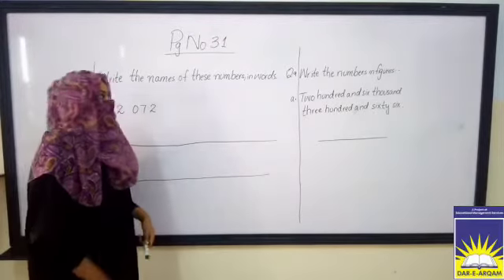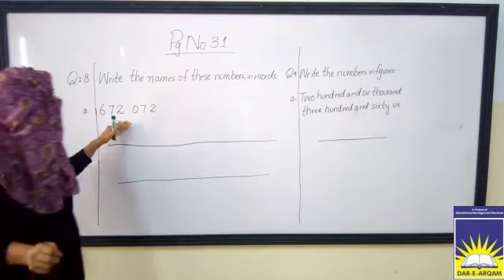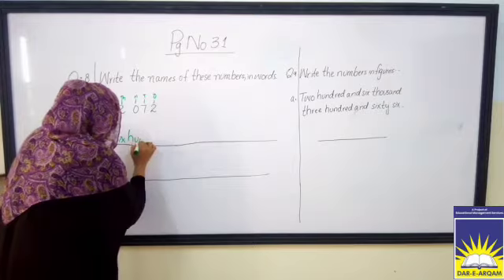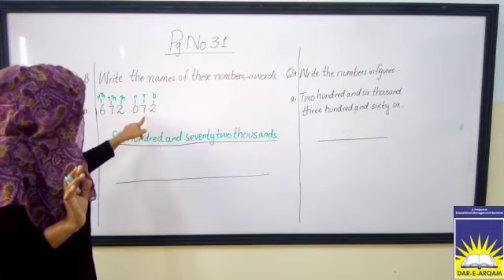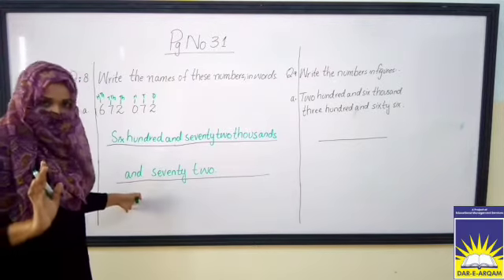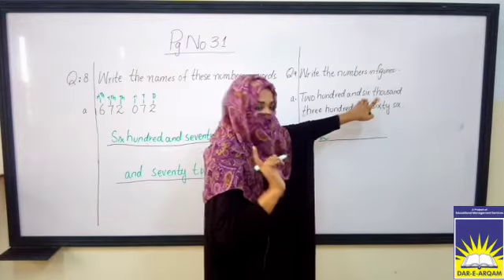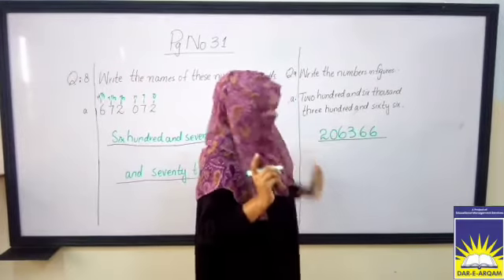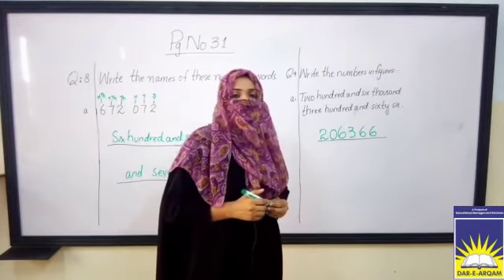Class 3 maths | week 5 day 1